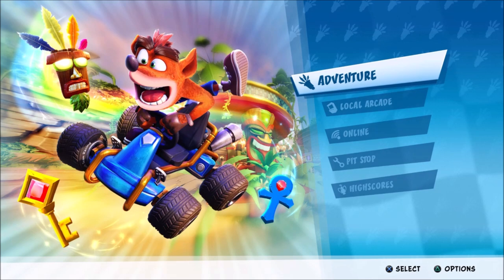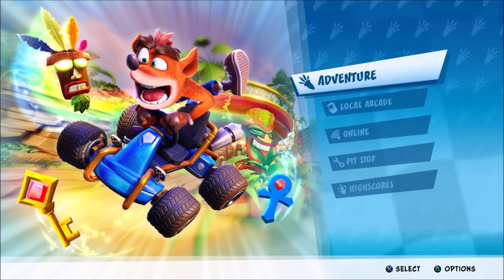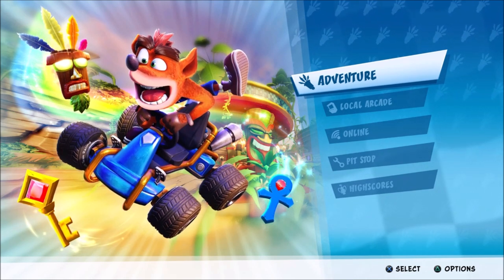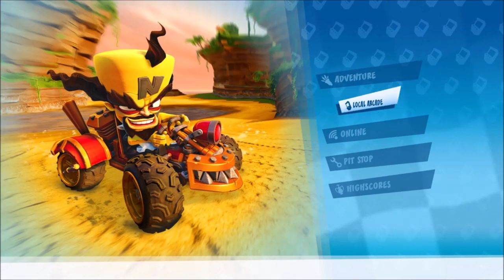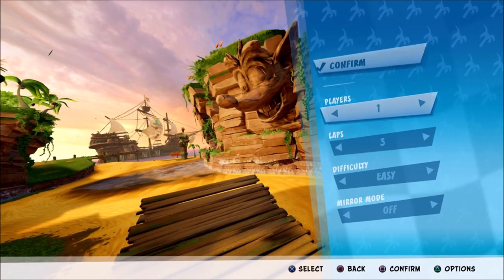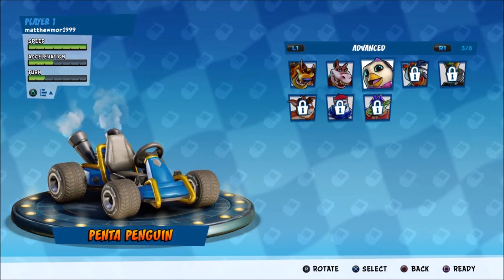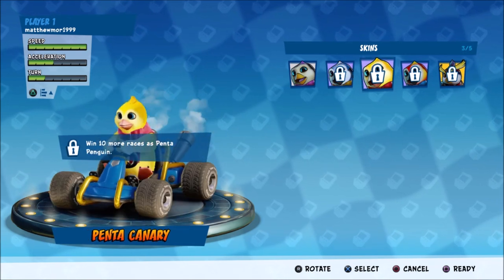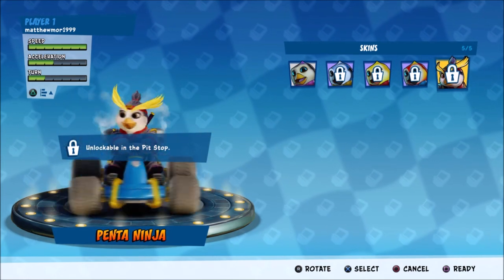Crash Team Racing Nitro Fueled How To Unlock Penta Penguin (CTR Nitro Fueled Penta Penguin Gameplay)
In Crash Team Racing Nitro Fueled, this is how to unlock Penta Penguin, this is a cheat code, Press L1-R1 same time, then down, Right, Triangle, Down, Left, Triangle, Up

Crash Team Racing Nitro-Fueled (stylized as CTR: Crash Team Racing Nitro-Fueled) is a kart racing game developed by Beenox and published by Activision. It is a remaster of Crash Team Racing, which was originally developed by Naughty Dog for the PlayStation in 1999, and also includes content from the games Crash Nitro Kart, originally developed by Vicarious Visions in 2003, and Crash Tag Team Racing, originally developed by Radical Entertainment in 2005.

The game is set to be released worldwide for Nintendo Switch, PlayStation 4, and Xbox One on June 21, 2019

Like the original Crash Team Racing, Nitro-Fueled is a racing game featuring characters from the Crash Bandicoot series. Players must avoid obstacles and navigate the various tracks to reach the finish line, performing boosts via power sliding and jumping to gain speed, and using power-ups scattered across the track to give themselves a boost or hinder their opponents. The game supports quick races and grand prix circuits, as well as featuring a full adventure mode with new areas, characters and boss battles being unlocked as the player progresses.

Nitro-Fueled includes all 31 race tracks from Crash Team Racing and Crash Nitro Kart, along with several new features not present in the original Team Racing, including online multiplayer and the ability to choose different karts, which can be customized by the player. The adventure mode has also been tweaked: in addition to new cinematic cutscenes being added, players can choose between "Classic" and "Nitro-Fueled" adventure modes, the latter of which allows players to change their character and kart between races, as well as choose between three difficulty levels. Nitro-Fueled also adds substantial content from Crash Nitro Kart, including all of its characters, race tracks, battle arenas, karts and battle modes. Additional karts and character skins from Crash Tag Team Racing are included as well. This and other new content is accessible via the Pit Stop, an in-game shop that allows players to purchase unlockables using Wumpa Coins earned through gameplay.

Nitro-Fueled will feature limited-time Grand Prix events that will take place following the game's launch. These events will add all-new race tracks as free updates. Players can compete in special challenges on these new tracks during the event period to earn Nitro Points; by acquiring a certain number of points, they will be able to unlock new characters, karts, and customisation items. If players are unable to obtain enough points during the event period, they will instead be able to purchase the content from the Pit Stop after its conclusion.